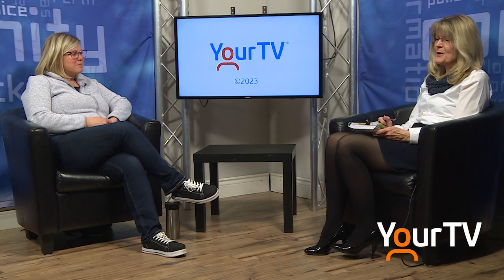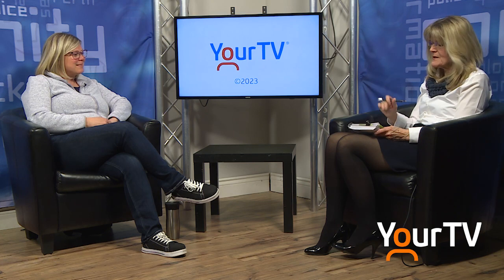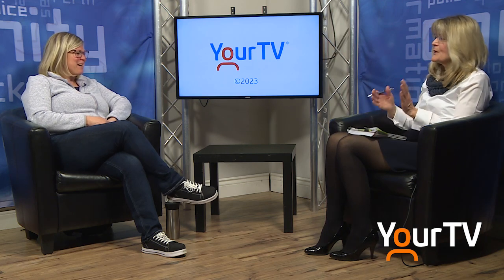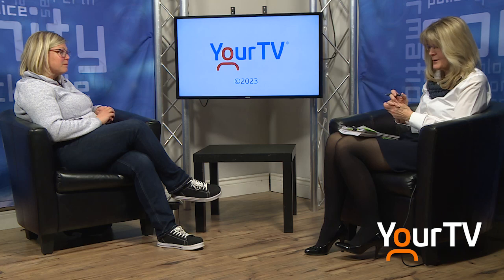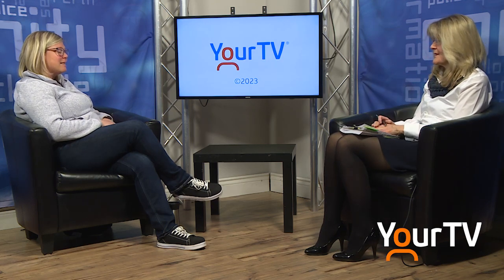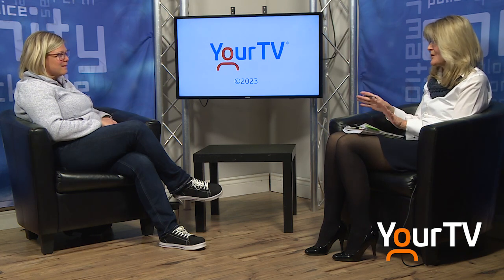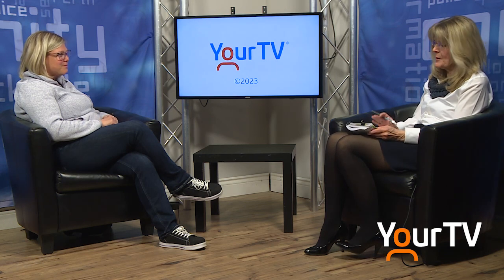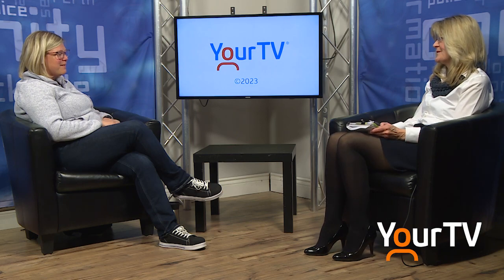Local Health Inspector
This week Kathy speaks with local health inspector Kim McCann.